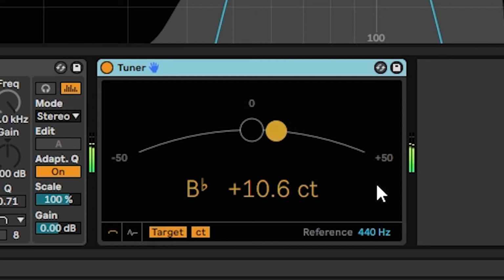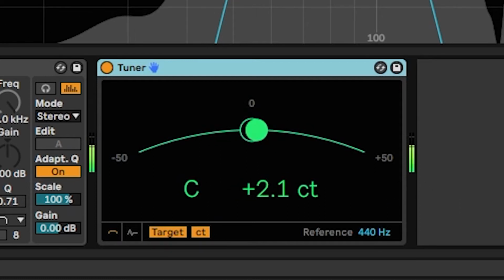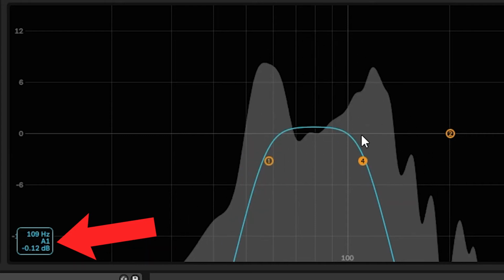How To Find The Key Of Any Song or Sample (3 Best Ways!)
Today, I show you my 3 best ways on how to find the key of any song or sample. Finding the key of a song is usually hard at the beginning, but by practicing, you can get the key of any sample easily.

If you have any questions, do not hesitate to ask in the comments!

🔨 My Gear:
🎙 Blue Yeti
📢 Yamaha HS8
🔌 Scarlett Solo
📷 Canon SL2
💡 Neewer Lights